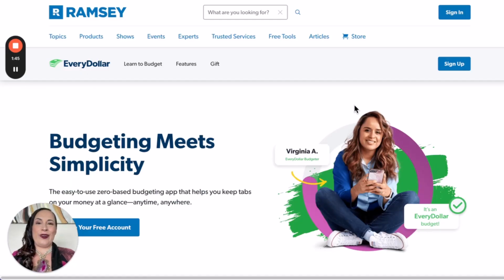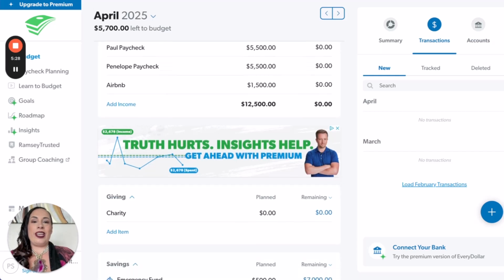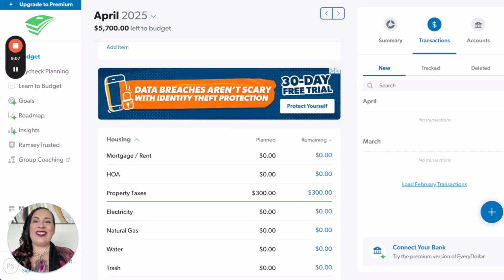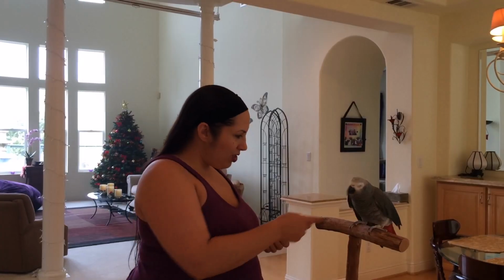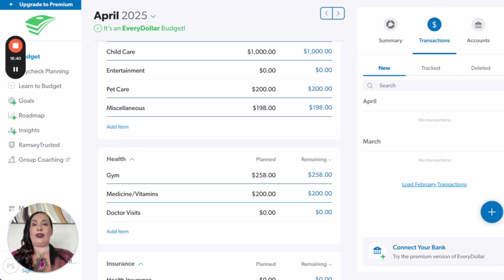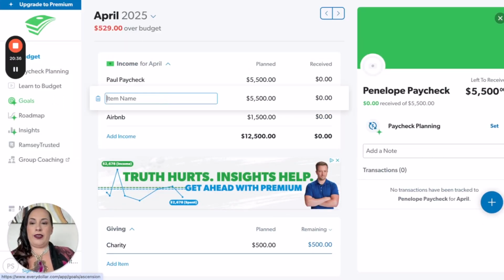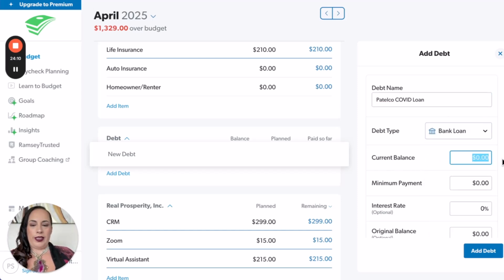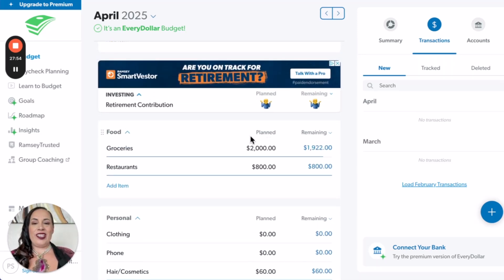EveryDollar Budgeting App Tour (Free vs Paid) | How I Do Real-Life Cash Flow Planning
I walk you through how my husband and I use the EveryDollar budgeting app to plan out our monthly spending and stay on the same page with money. In this EveryDollar app tour, I show how we set up income, track flexible categories like groceries and gas, and plan for unexpected expenses. Using this system helps us stay in control, even when life throws surprises our way.

🟣 ABOUT PENELOPE JANE SMITH:

Hi! I’m Penelope Jane Smith, and I run a coaching and training company called Real Prosperity, Inc. that specializes in helping women entrepreneurs to become financially free in 5 years or less.

I’ve been teaching for 20+ years, I’ve shared the stage with other movers and shakers like Mark Victor Hansen, T. Harv Eker, and Ali Brown, and I created my signature Financial Freedom 101 Online 3-Day Event to provide entrepreneurs with the money skills, tools, and systems to become financially free forever.

Many of my clients have built businesses around their passions as speakers, authors, and coaches… they’ve gotten good at MAKING money but want to get better at GROWING money.

If you want to transform your relationship with money and live a life of abundance, freedom and prosperity, subscribe to the channel and let's embark on a journey to financial freedom together.